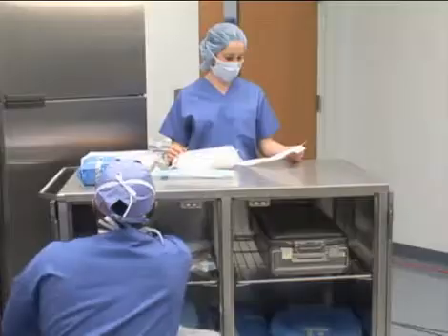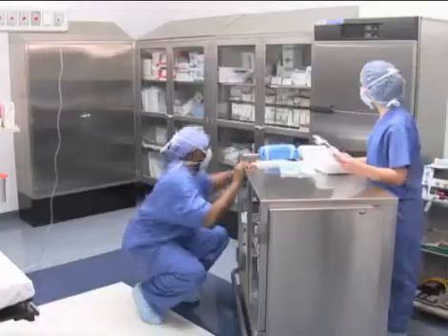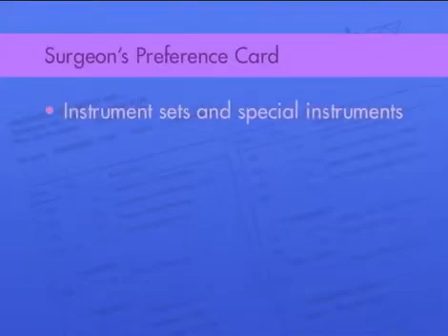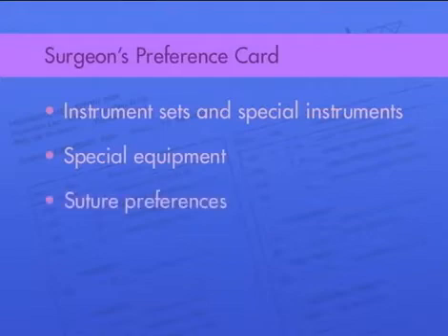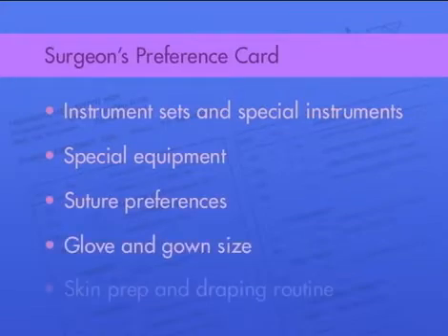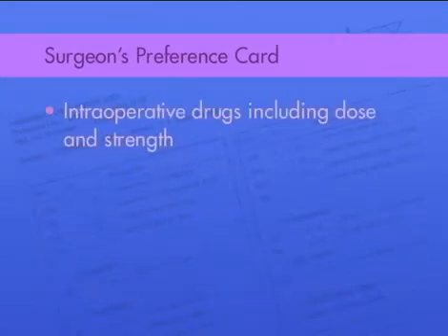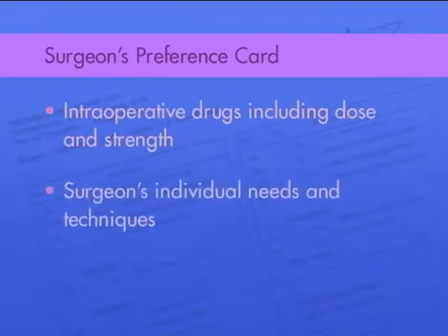04 Preparing the Operating Room for the Patient